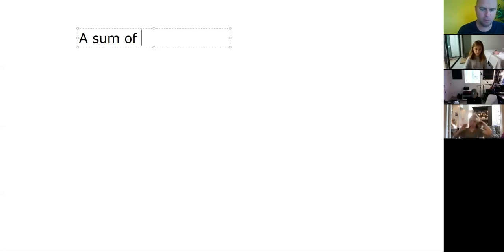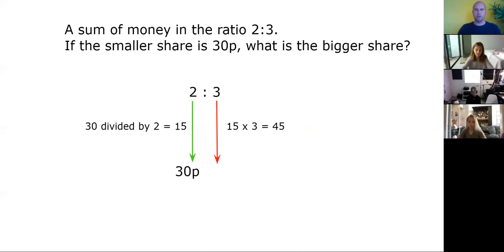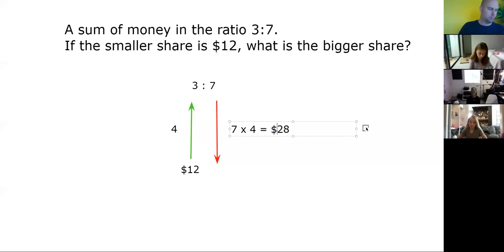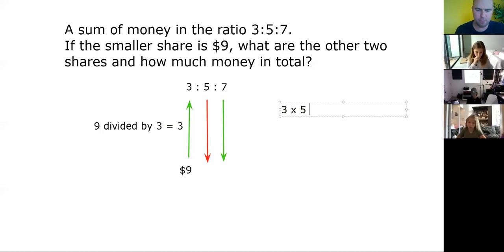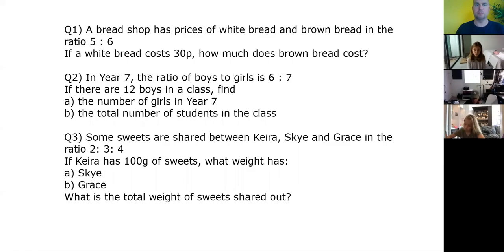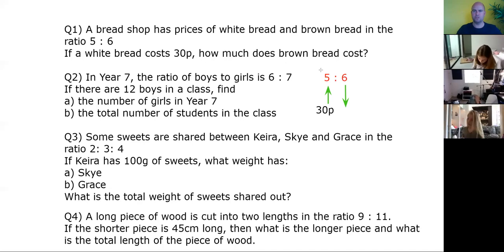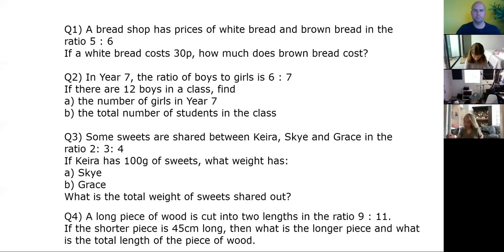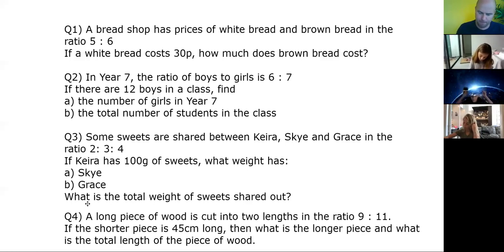Year 6/7 ratio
Explaining ratio of quantities.